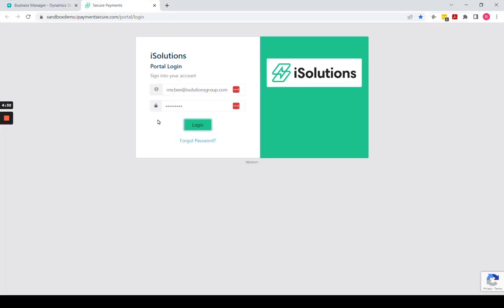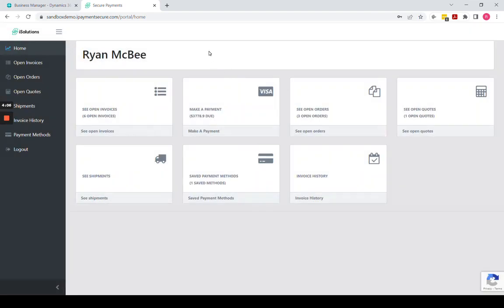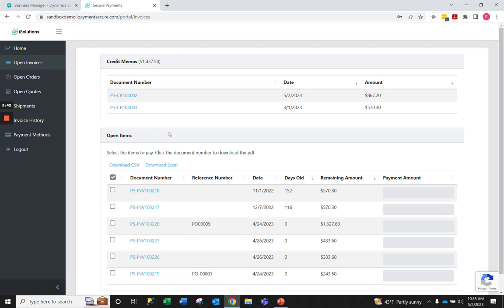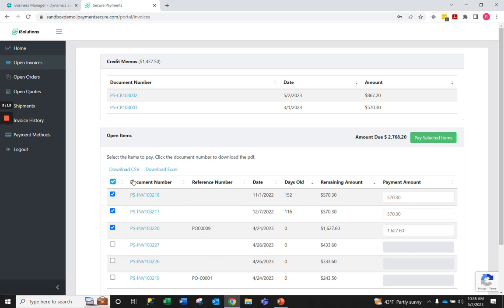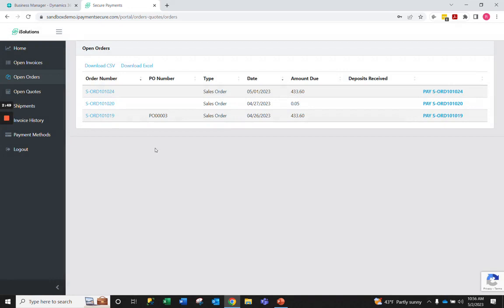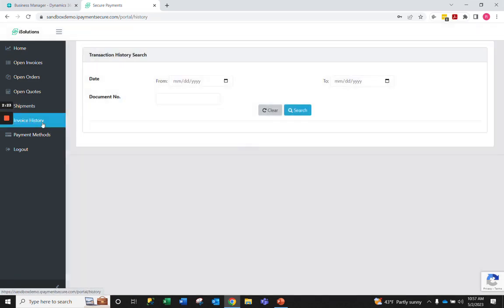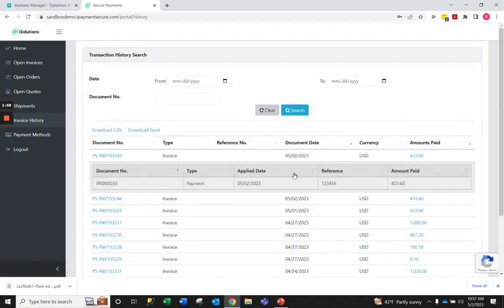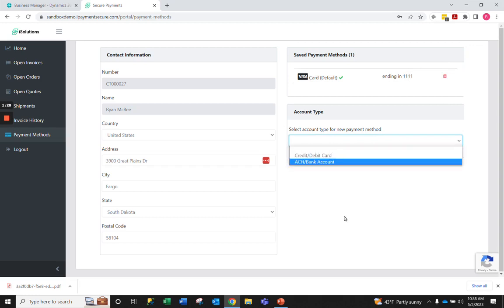iSolutions Self-Service Customer Portal for Microsoft Dynamics 365 Business Central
This video walks you through iSolutions' powerful self-service customer portal, built specifically for Microsoft Dynamics 365 Business Central. Learn how your customers can view and pay invoices, track shipments, manage payment methods, and more—all in real time, with no data syncing required.

What You’ll Learn:

How the portal connects directly to Business Central
Real-time updates for invoices, orders, quotes, and payments
How customers can securely pay via credit card or ACH
Viewing invoice history, tracking shipments, and managing saved payment methods
White-label branding and easy website integration

Key Benefits for Your Customers:

24/7 access to account data
Instant invoice updates and payment confirmations
Seamless, branded user experience
Faster payments and fewer support requests